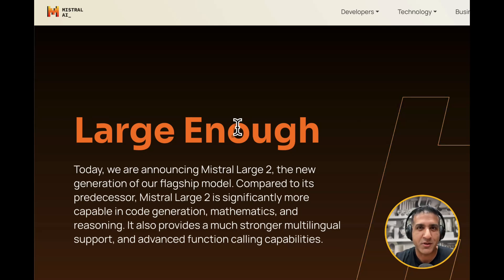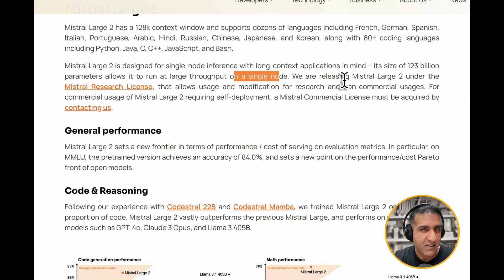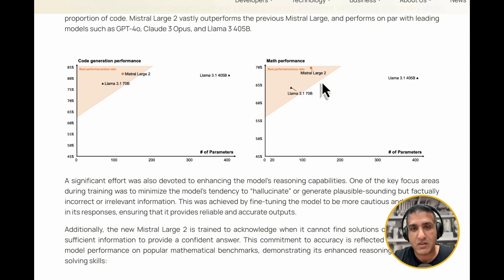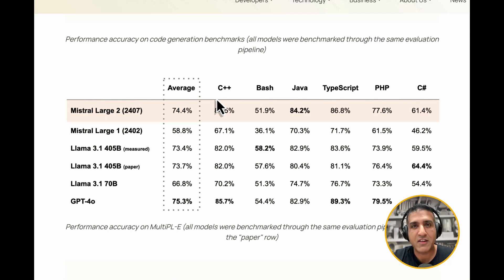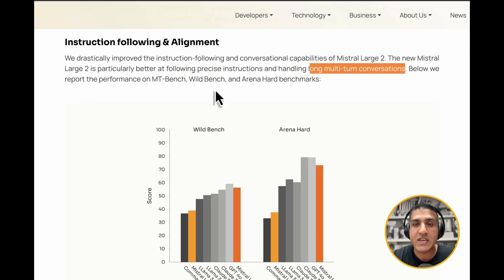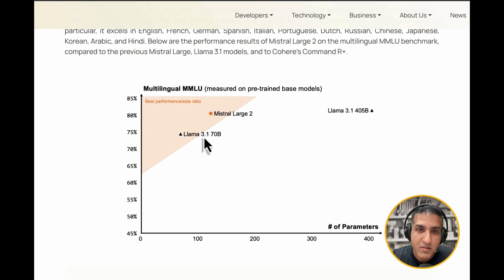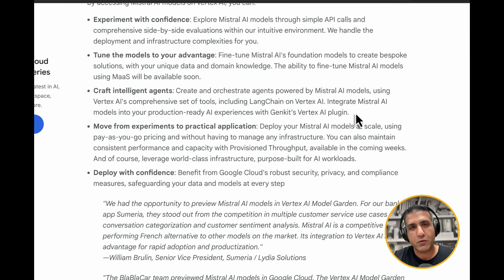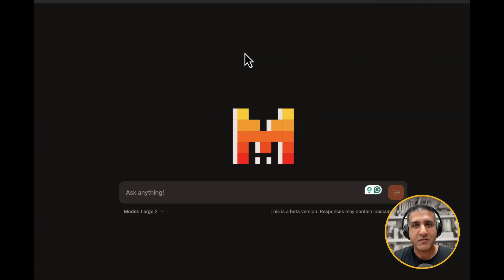Mistral Large 2 (Beats Llama 3.1 405B) Shocks Entire Industry!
What an insane week this has been in the world of AI! In this video, we dive into the groundbreaking release of Mistral Large 2, a new open-source frontier model that’s set to revolutionize the industry.

📅 Recent AI Breakthroughs:

 • Lama Leak: We discuss the unexpected leak that shook the AI community.
 • Mistral Large 2 Launch: Unveiling the new generation of Mistral’s flagship model.

🔍 Key Highlights of Mistral Large 2:

 • Enhanced Capabilities: Improved performance with code generation, mathematics, and reasoning.
 • Multilingual Support: Extensive language support including French, German, Spanish, Portuguese, Arabic, Hindi, Russian, Chinese, Japanese, Korean, and 80+ coding languages.
 • Large Context Window: 128k context window for better inference and application support.
 • Single Node Inference: Optimized for single node inference, making it efficient and powerful.
 • Open Source Licensing: Released under the Mistral Research License, allowing free modification for non-commercial purposes.

📊 Performance Metrics:

 • Accuracy: Achieves 84% accuracy on MMLU, setting a new frontier in open models.
 • Code and Reasoning: Leveraging learnings from CodeStroll 22B and CodeStroll Mamba, it outperforms previous models and stands on par with leading models like GPT-4, Claude 3, and Lama 3.145B.
 • Minimized Hallucinations: Improved training methods reduce the model’s tendency to generate incorrect or irrelevant information.
 • HumanEval Benchmarks: Competes closely with GPT in various benchmarks, showcasing superior code generation and math performance.

🔧 Advanced Functionalities:

 • Function Calling and Tool Use: Enhanced capabilities for executing both parallel and sequential function calls, making it ideal for complex business applications.
 • Instruction Following: Improved ability to follow precise instructions and handle long multi-turn conversations.

🌐 Industry Impact:

 • Open Weights Model: Almost at par with GPT-4, with open weights available for customization and fine-tuning.
 • Multilingual MMLU Benchmark: Excels in multiple languages, making it a versatile tool for global applications.
 • Platform Integrations: Available on platforms like Hugging Face, Azure, AWS, and Google Cloud’s Vertex AI.

📈 Try It Yourself:

 • Google Cloud Integration: Mistral AI’s CodeStroll is now available as a service on Vertex AI, helping developers interact with code through a shared instruction and completion API endpoint.
 • Vertex AI Tools: Create and orchestrate agents using Vertex AI’s comprehensive set of tools, including LangChain and Jenkit’s Vertex AI plugin.

👥 Join the Conversation:

 • Your Feedback: Share your thoughts, queries, and suggestions in the comments below.